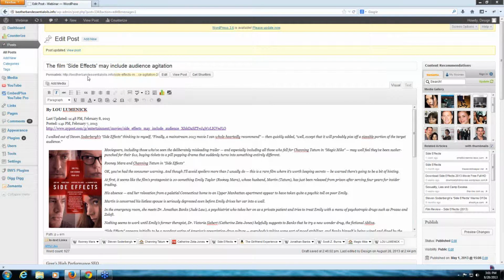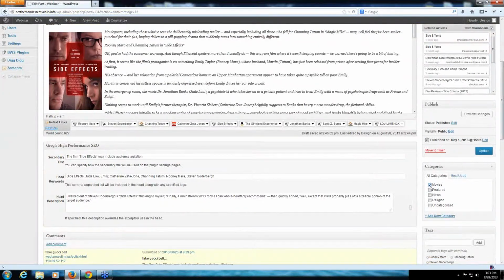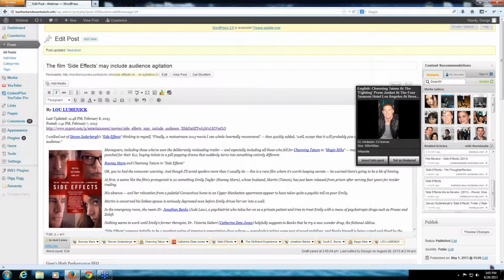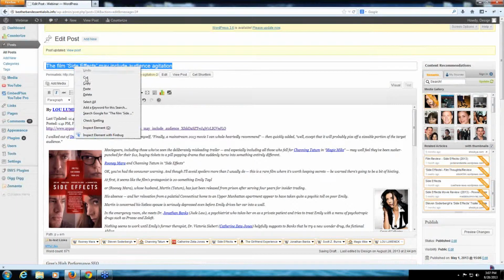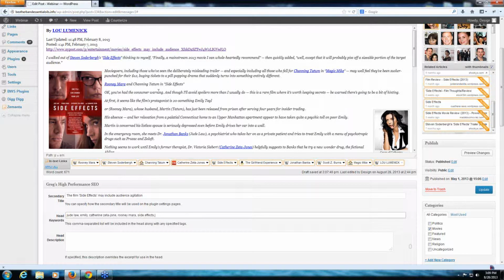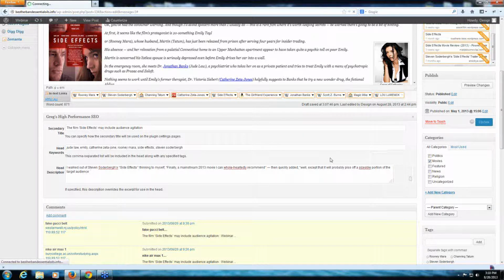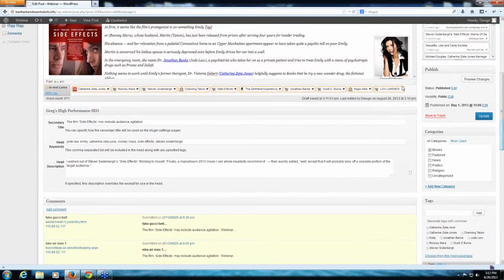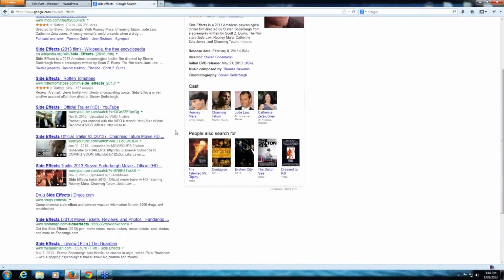Gregs High Performance SEO wmv